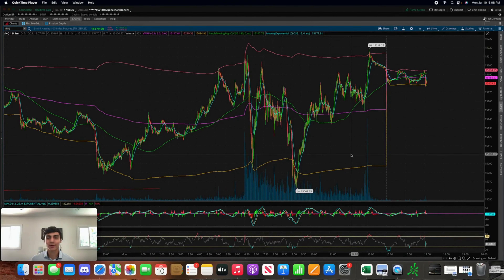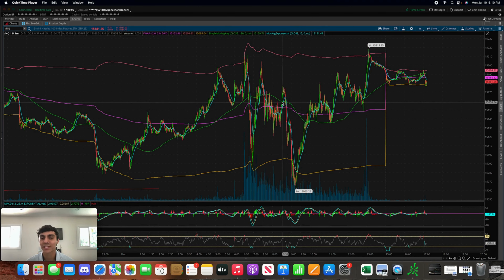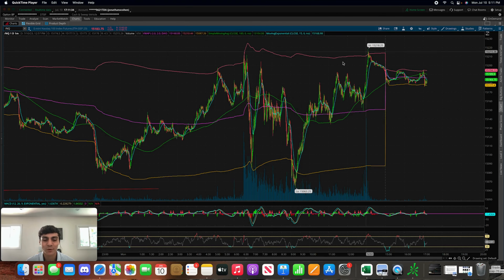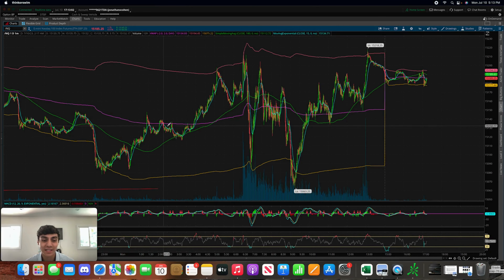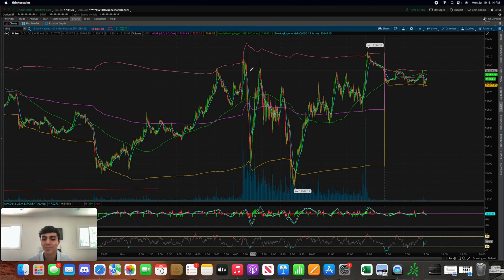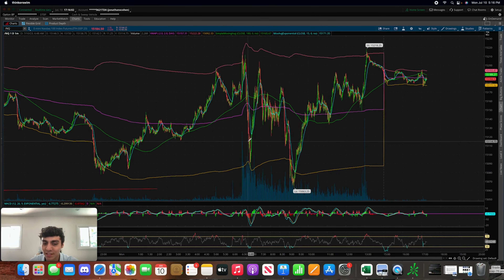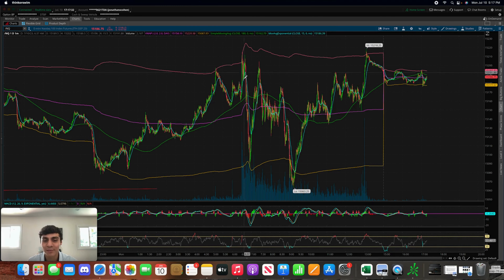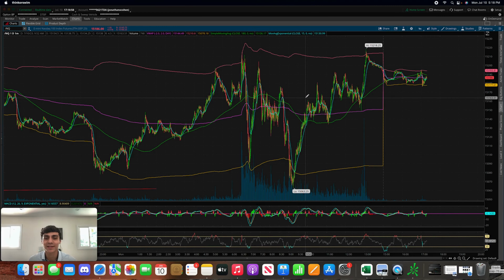Day Trading Recap | TQQQ SQQQ